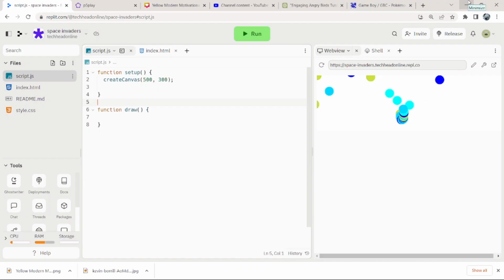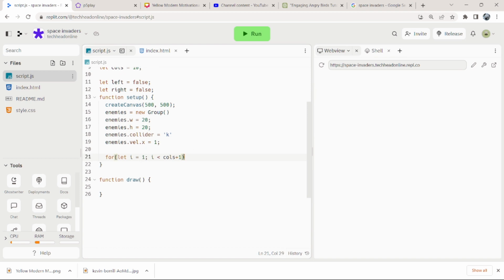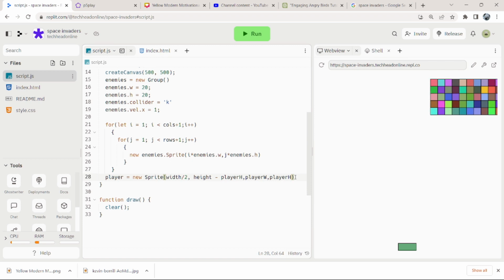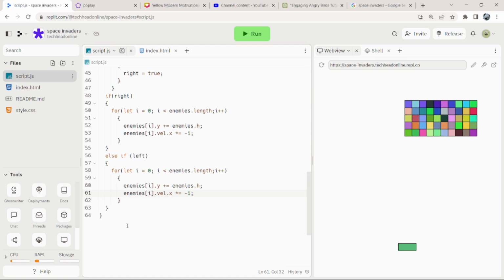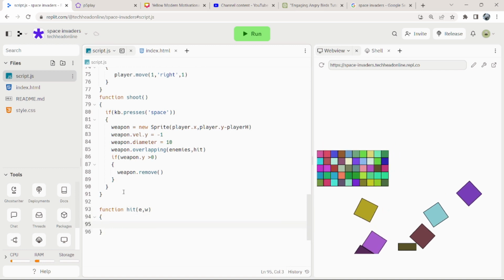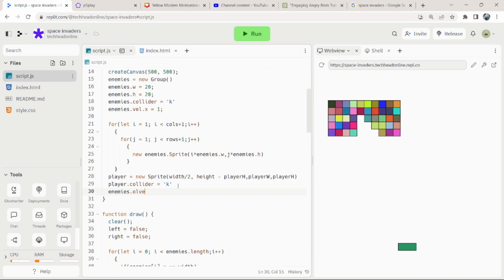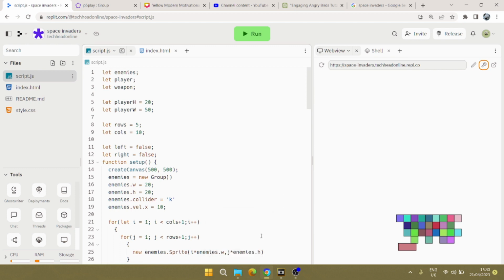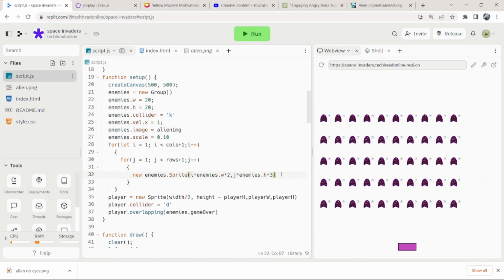Defend the Galaxy: Creating Space Invaders with P5.play and JavaScript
Are you ready to defend the galaxy? In this tutorial, we'll guide you through the process of creating the classic arcade game, Space Invaders, using P5.play and JavaScript. You'll learn how to manipulate game elements, handle user input, and add collision detection to create a challenging and engaging game. With P5.play's built-in functions, you'll be able to customize the game and add animations and effects to make it truly your own. By the end of the tutorial, you'll have a fully functional version of Space Invaders that you can share with your friends and family, and you'll have gained valuable experience with JavaScript game development.

Don't forget to use the hashtag P5play JavaScript GameDevelopment CodingTutorial SpaceInvaders CreativeCoding to join in the conversation and connect with other learners. Images used in the video are from Unsplash.